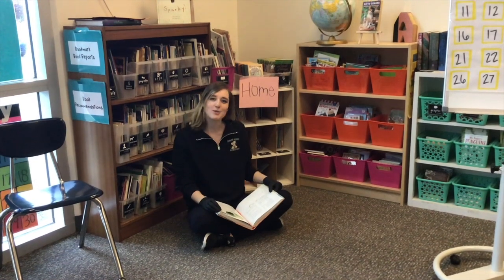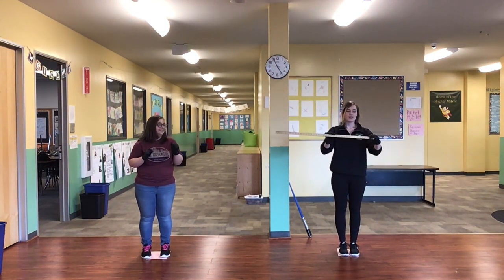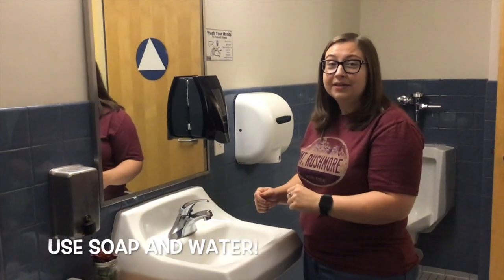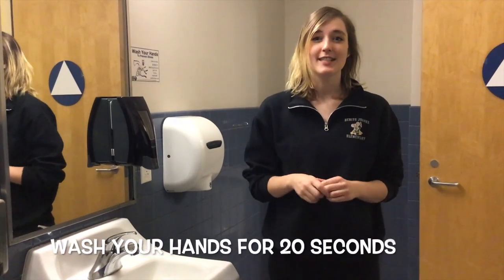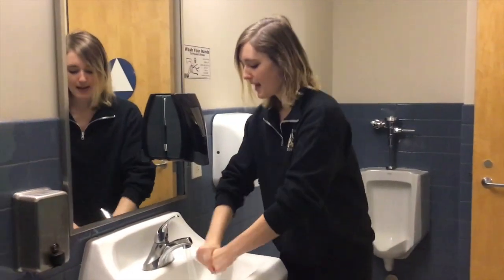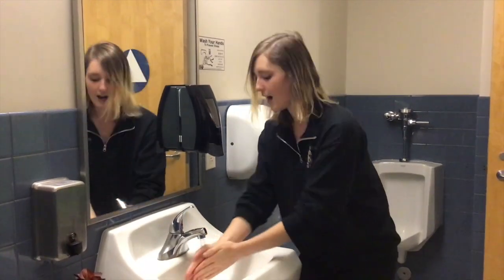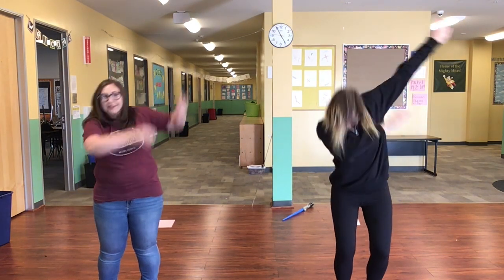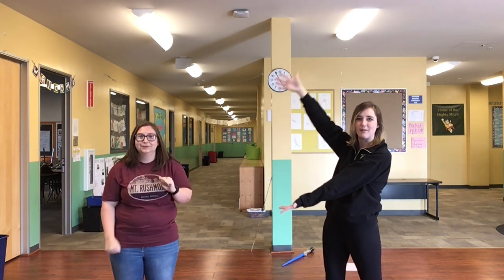Video on How to Stay Safe During Quarantine by Ms. Johnson and Ms. Golding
Watch as Ms. Johnson and Ms. Golding walk you through the 5 essential steps to stay safe during quarantine. Hope you like it and follow these steps!

We are following Google's 5 Finger Guidelines.